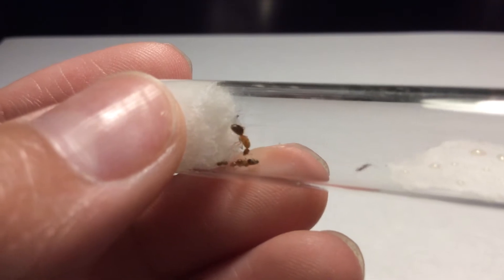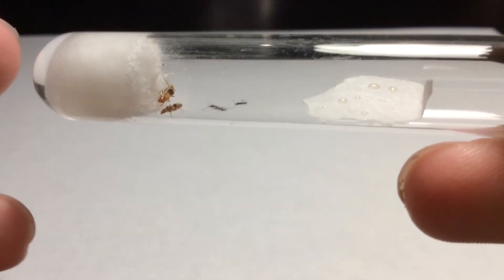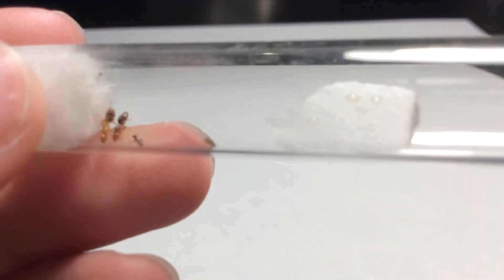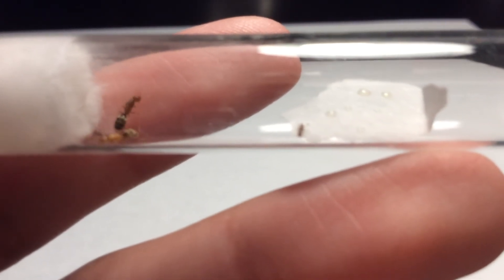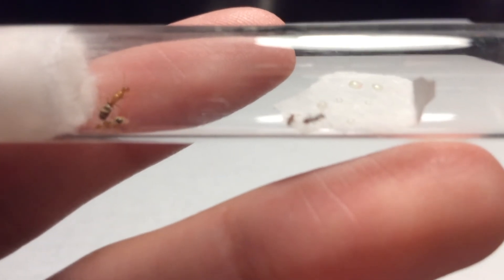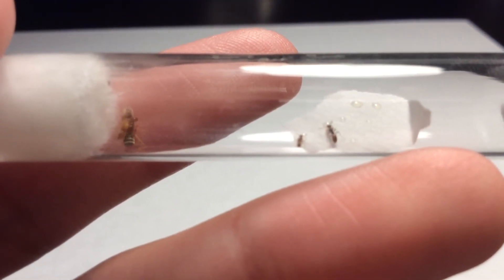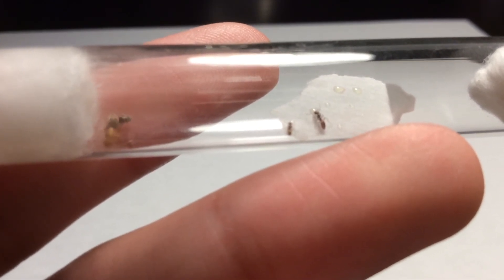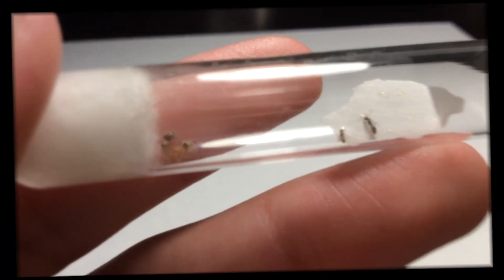NEW WORKER | Forelius Colony (Update 4)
Hello Fellow Ant Owners, Ant Lovers, or People who are new to the World of Ants!

I'm ll Ender Ants ll, back with another Colony Update! We are taking a look at our Dorymyrmex Bureni Colony, which I caught a few months back.They are a very picky species, so it took me a while to get familiar with their eating preferences.

So, after I came back from my 3 week vacation in Europe, I came back to find a new Worker! Finally, the colony is starting to grow!\

(I also moved them to a new test tube, because their old one started to run out of water!)